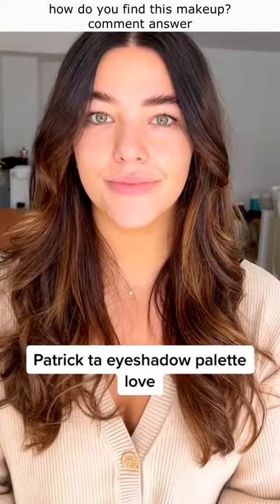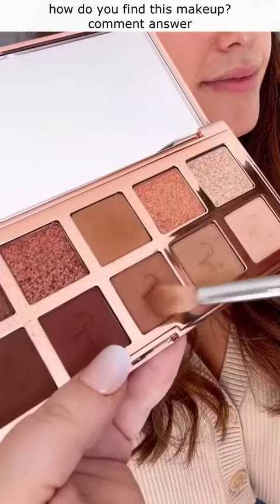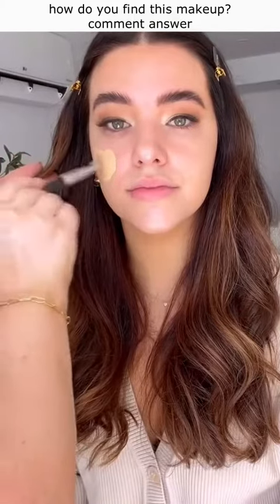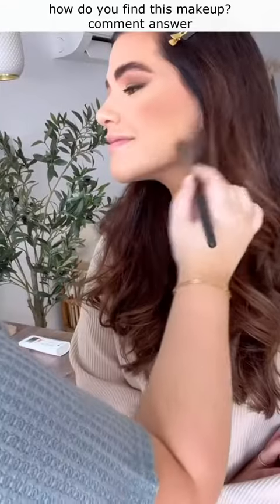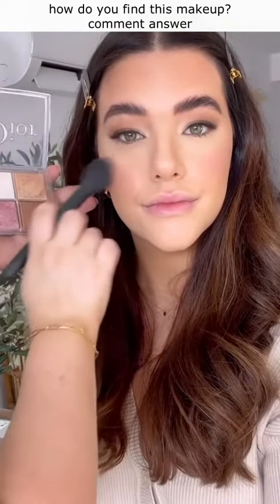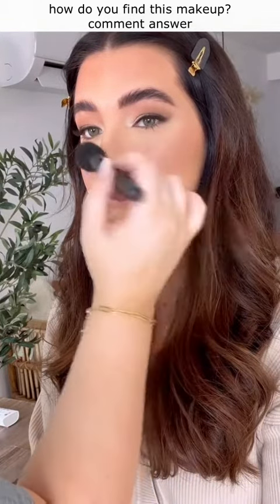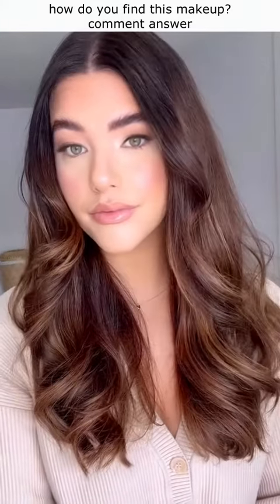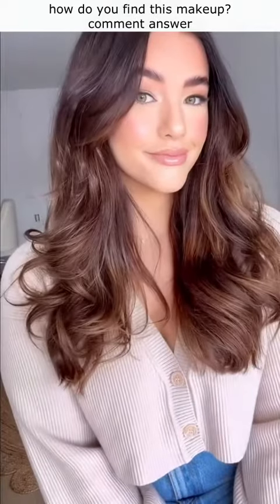This Makeup Transformation is Unbelievable...See What This Eyeshadow Palette Does!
00:00 Presentation
00:10 Eyes makeup
00:37 Face makeup
01:53 Lipstick
02:11 Finish look

here are some makeup advises you might be interested in:

1. Contouring: This technique involves using a combination of light and dark shades to create the appearance of more defined cheekbones, a slimmer nose, and a more chiseled jawline. Typically, a darker shade of powder or cream is applied to the areas you want to recede, while a lighter shade is applied to the areas you want to highlight.

2. Highlighting: This technique involves using a light-reflecting product to enhance the high points of your face, such as your cheekbones, brow bone, and cupid's bow. Highlighter can be applied in a powder, cream, or liquid form.

3. Smokey eye: A classic makeup look that involves blending dark eyeshadows along the lash line and crease of the eye to create a smudged, smoky effect. This technique can be done with a variety of colors, from classic black to jewel-toned shades.

4. Winged eyeliner: A popular technique that involves using eyeliner to create a wing shape at the outer corner of the eye. This look can be done with a pencil, gel, or liquid eyeliner, and can be as subtle or dramatic as you like.

5. Ombre lips: This technique involves blending two different shades of lipstick together to create a gradient effect on the lips. Typically, a darker shade is applied to the outer corners of the lips, while a lighter shade is applied to the center.

6. Strobing: This technique is similar to highlighting, but takes it a step further by using a more intense highlighter to create a glowing effect on the skin. Strobing typically involves using a liquid or cream highlighter on the high points of the face, such as the cheekbones, bridge of the nose, and temples.

In this makeup tutorial, we'll be covering the basics of makeup, from foundation to lipstick. We'll be providing step-by-step instructions with pictures, so that you can create beautiful makeup looks that you can wear every day!